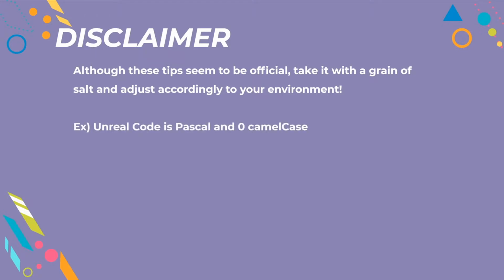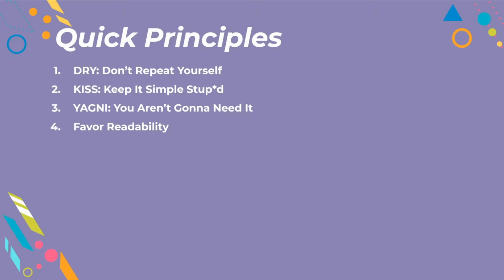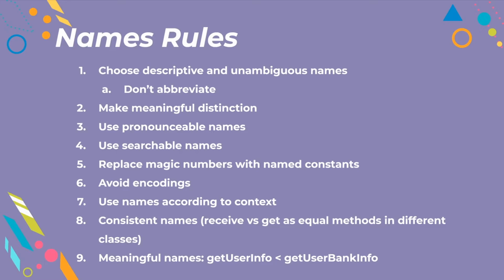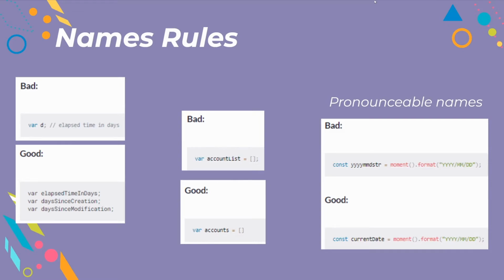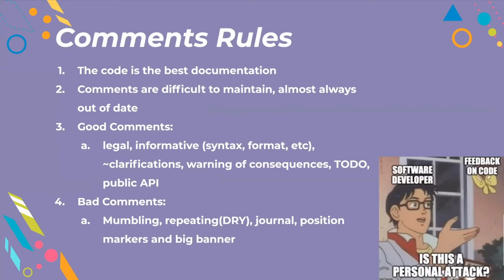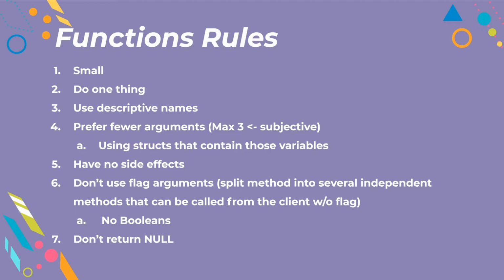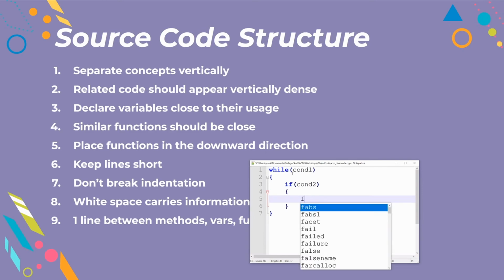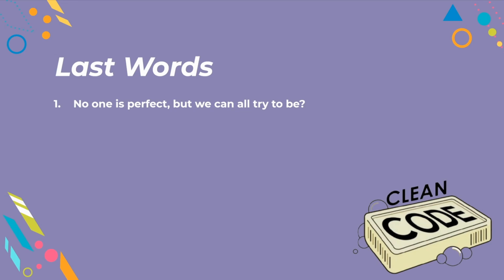Clean Code Principles | Workshop (Fall 2021)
Special thanks to Yuval Bar and Kobe Braga for providing this workshop! - ACM@UCR
Slides:
Time Stamps:
Introduction: 0:00
Disclaimer: 0:50
Why Am I Here: 2:45
Table of Contents: 5:27
General Rules: 5:50
Quick Principles: 8:46
Level Beginner: 12:30
Names Rules: 13:01
Comments Rules: 25:38
Formatting: 35:29
Level Intermediate: 39:25
Functions Rules: 39:36
Understandability Tips: 43:20
Source Code Structure: 44:15
Level Advanced: 49:50
Design Rules: 40:03
Objects and Data Structures: 49:58
Tests Rules: 53:11
Code No-Nos: 53:46
Last Words: 54:49